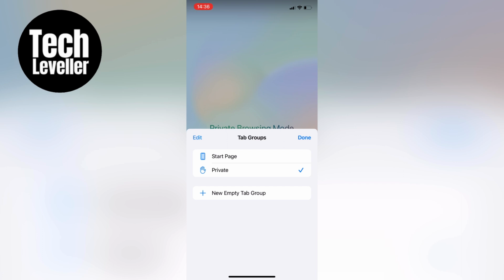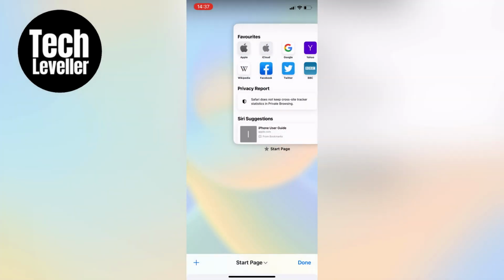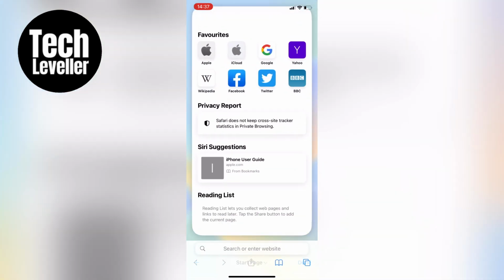How To Turn Off Private Browsing On iPhone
In todays quick iPhone guide video I'm going to show you How To Turn Off Private Browsing On iPhone.